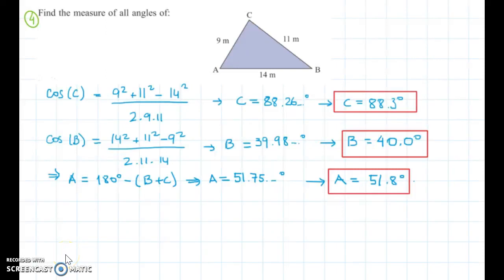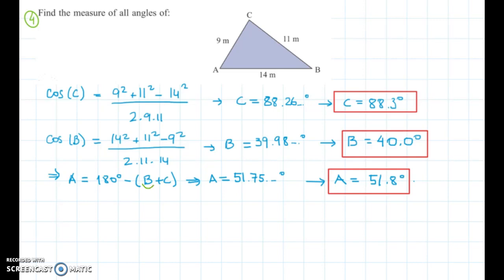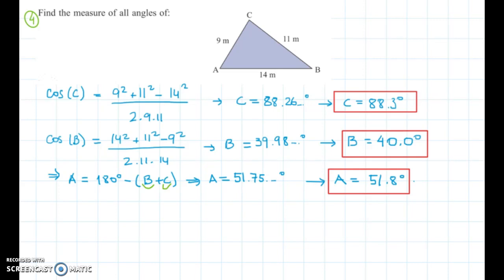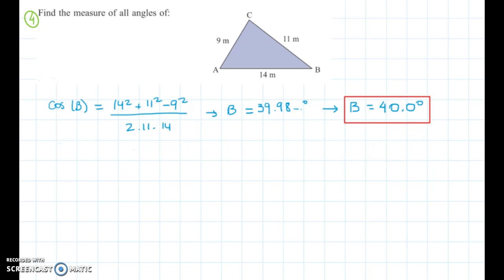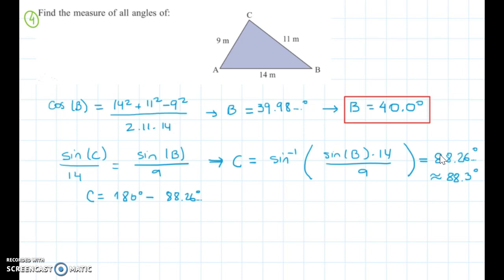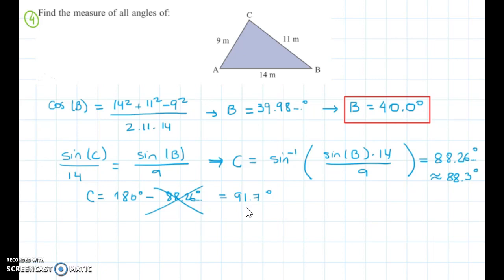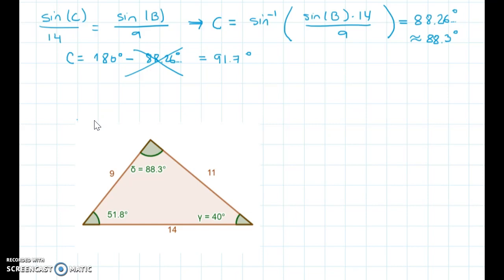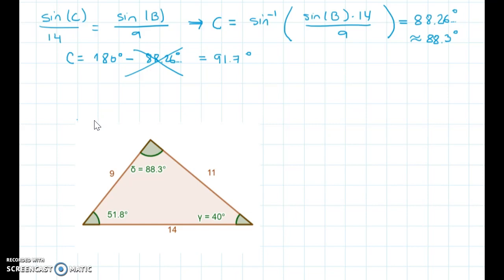Pre IB Math / Assignment 8 / Comments / Question 4